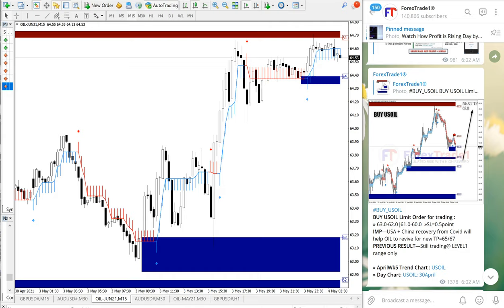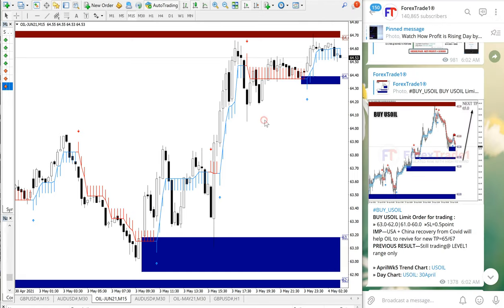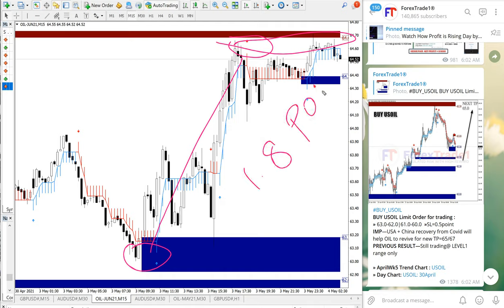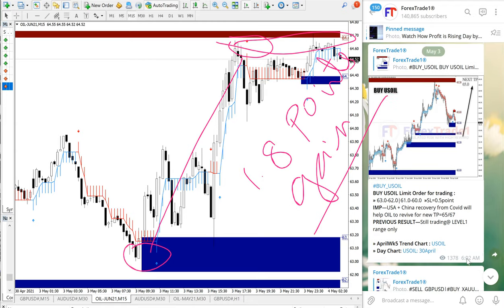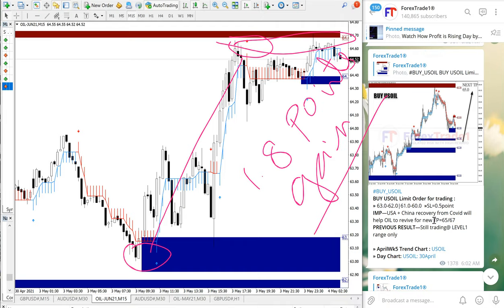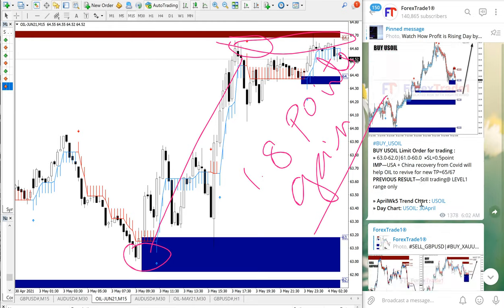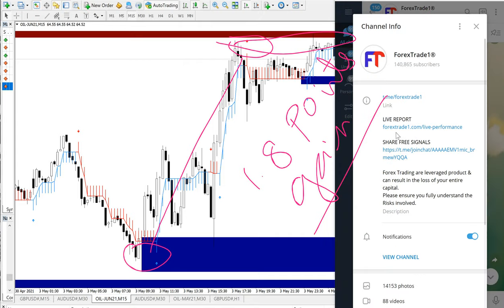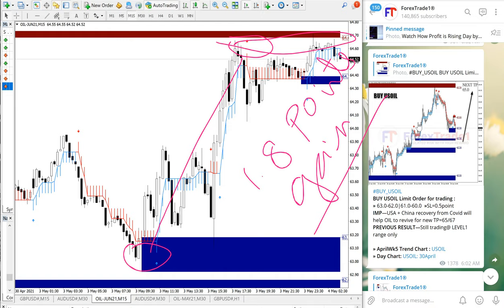3.5.21 USOIL BUY PERFORMANCE VIDEO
BUY USOIL PAID/FREE CLIENT PERFORMANCE

Entry=62.9| Exit=64.7
1.8 point gain,
$7200usd profit,
Next TP=65.0